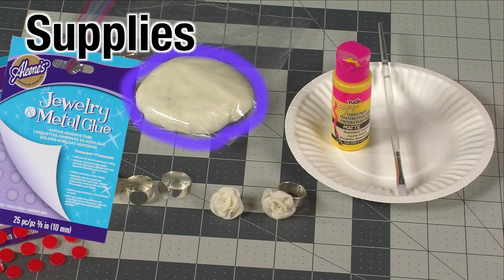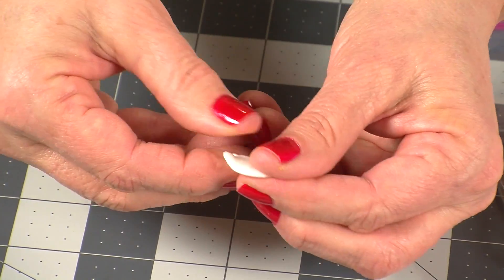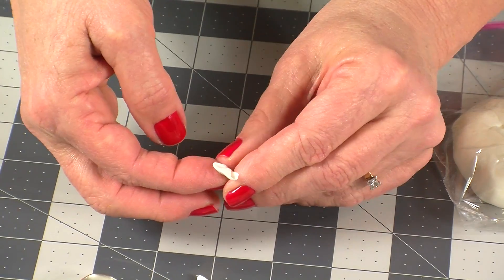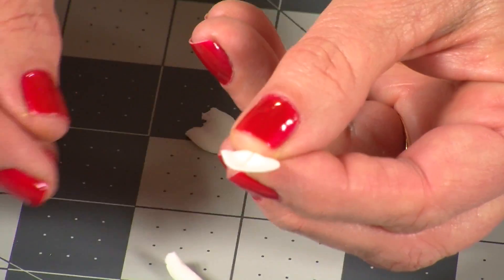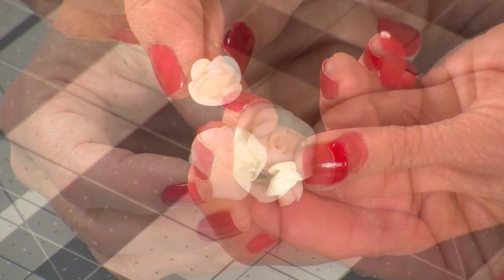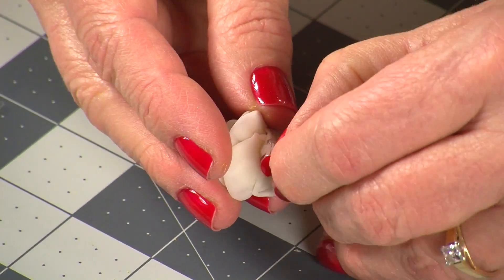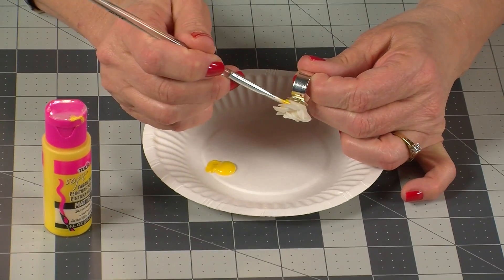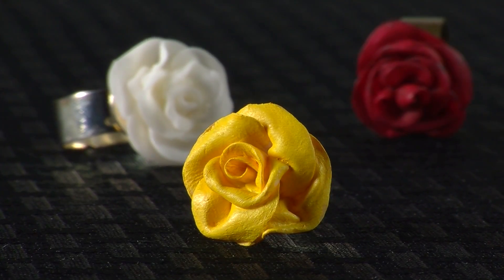How To Cornstarch Dough Rose Ring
Pattie Wilkinson shows you how to make rings using cornstarch and Aleene's Tacky Glue to create air-dried clay! Super cute and one of a kind rose ring!